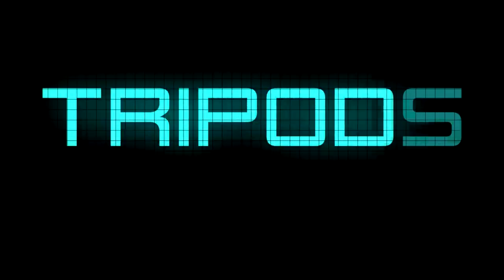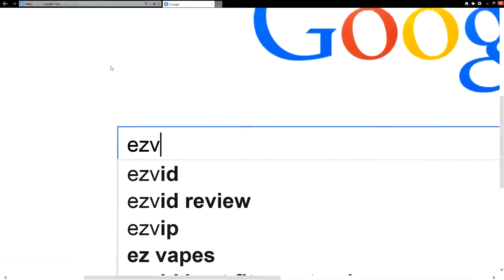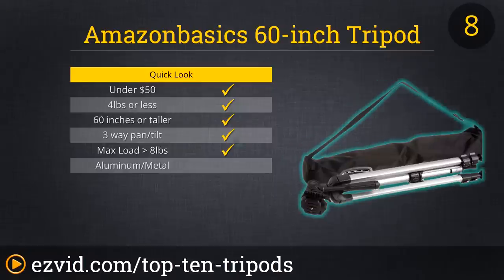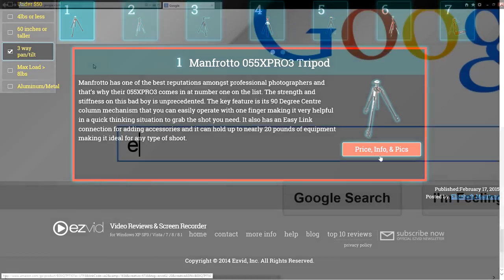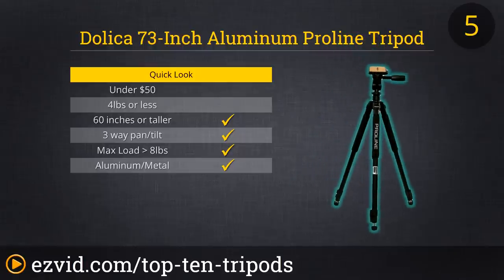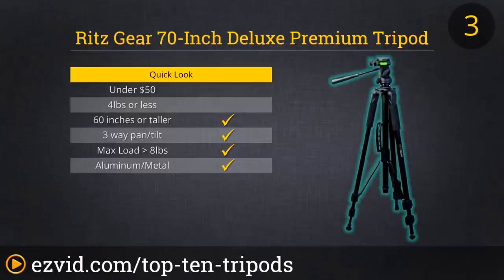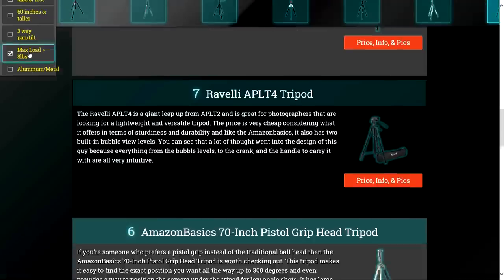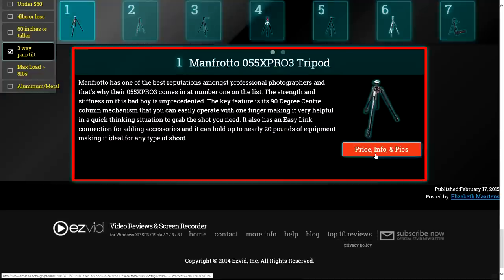Top 10 Tripods 2015 | Compare The Best Tripods